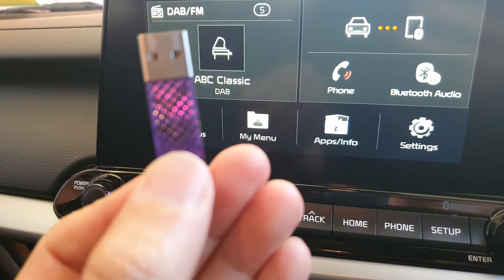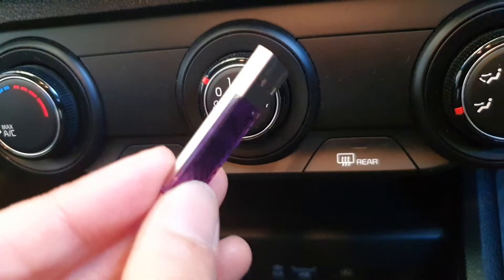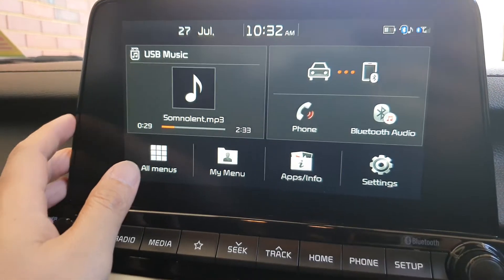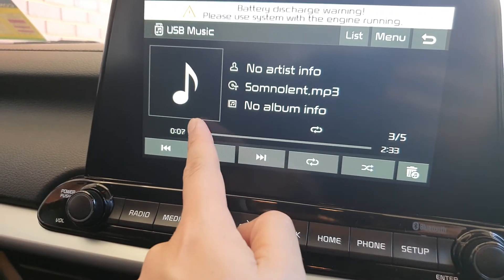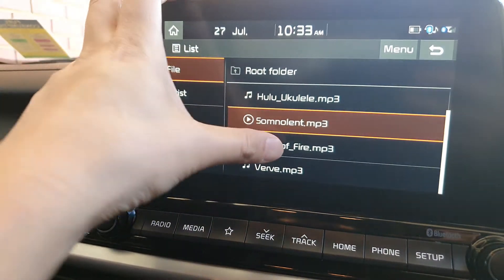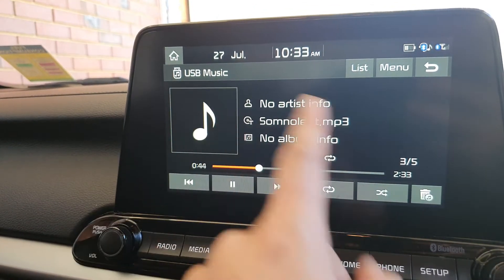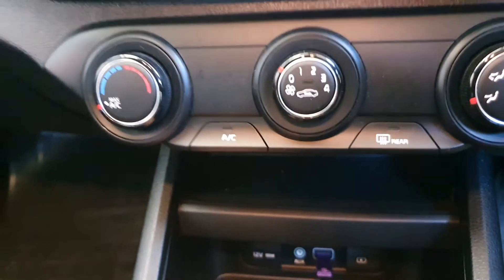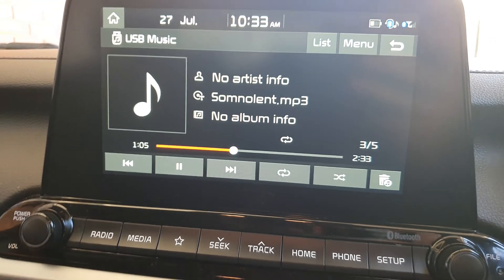How to Play Music/Songs From USB Drive For Kia Cerato 2019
Learn how you can play music or songs from USB drive for Kia Cerato 2019.